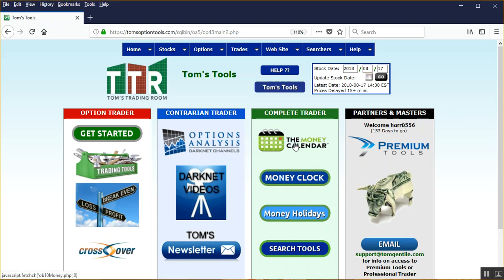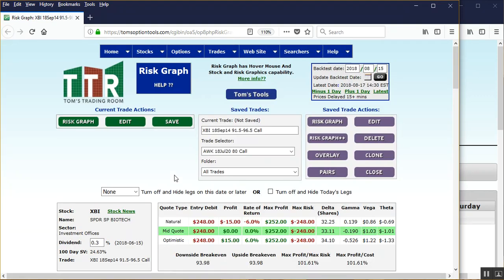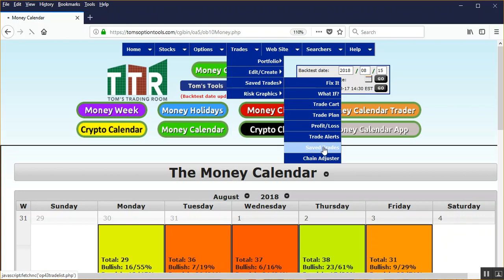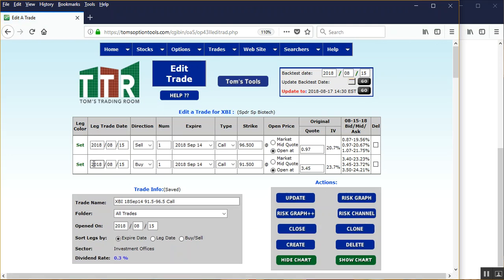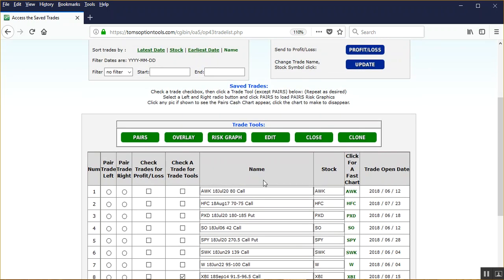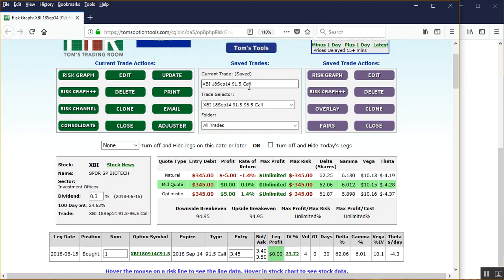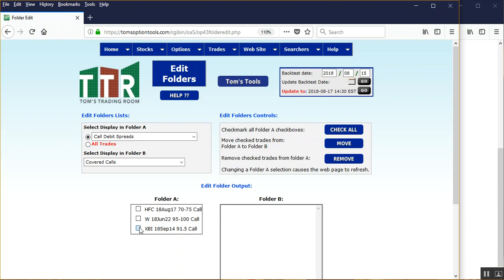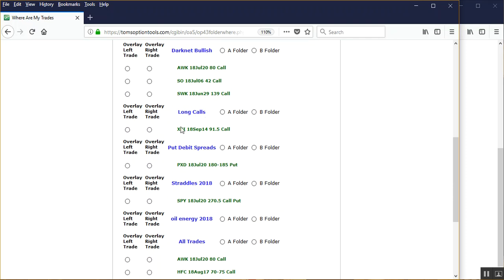Delete a Leg of a Spread Trade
Jay shows us how to successfully delete a leg of a spread if you are buying back, rolling, etc.